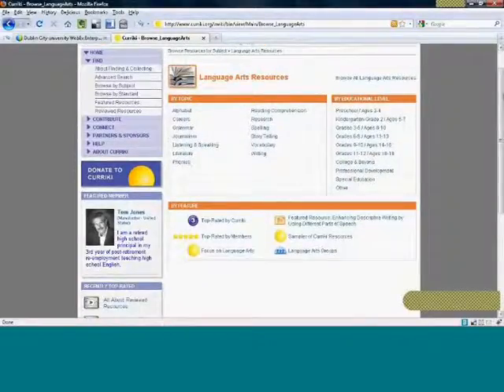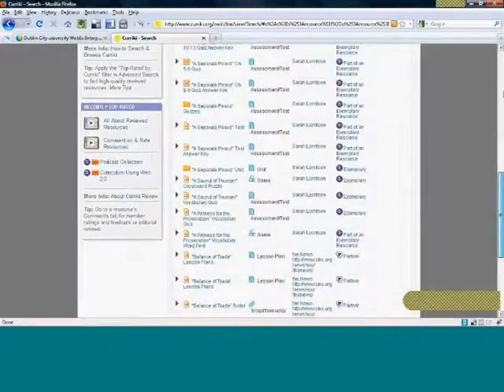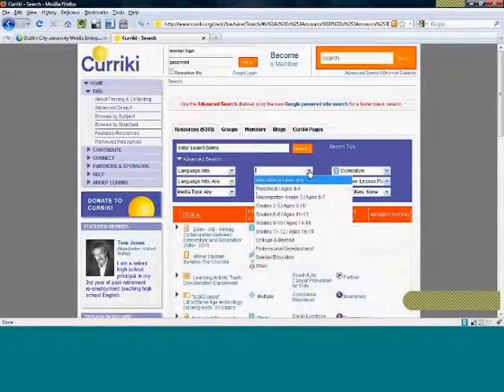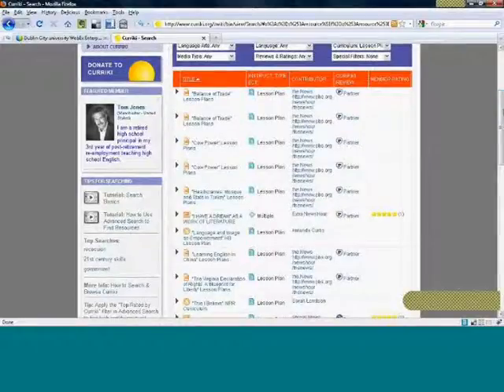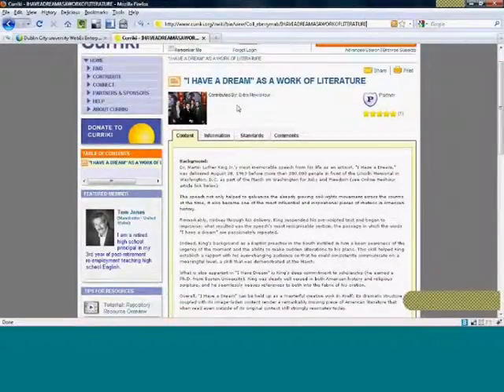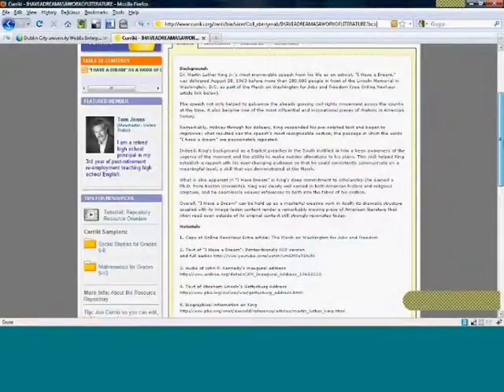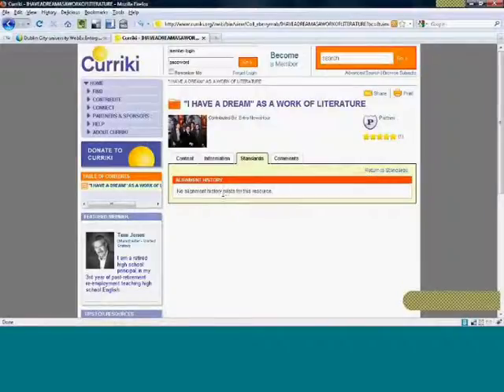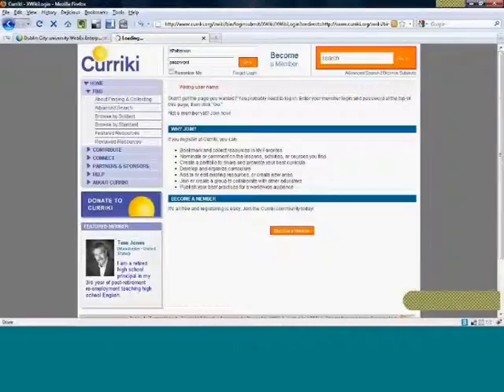Evaluating and Downloading Lesson Plans (3/5)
Part Three of an online presentation on Evaluating and Downloading Lessons. The session is part of the 4C Initiative and is presented by Kimberley Patterson.